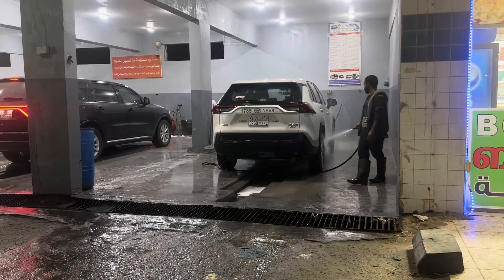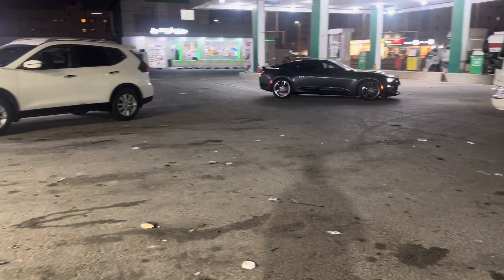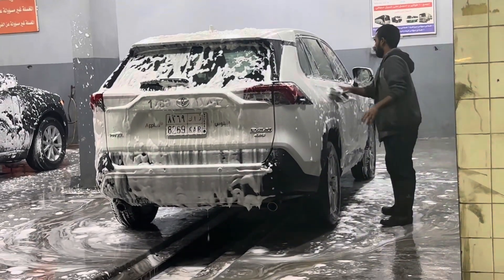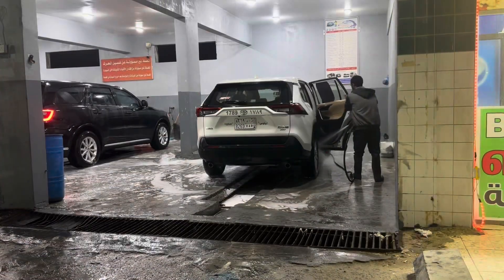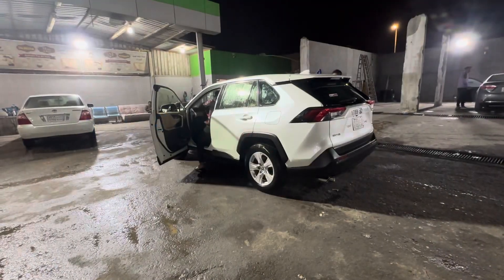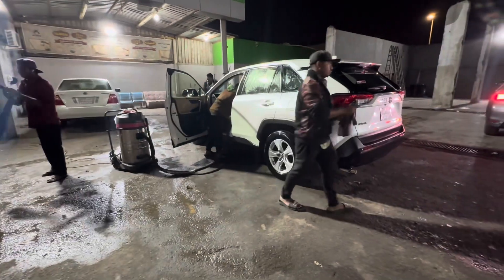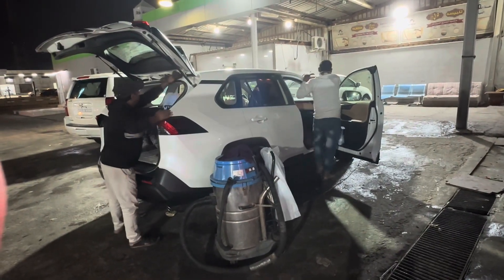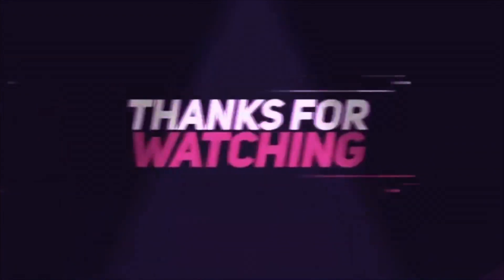PetroApp Car Wash Services Now Available in Jubail, Saudi Arabia#Opposite side of Lulu supermarket